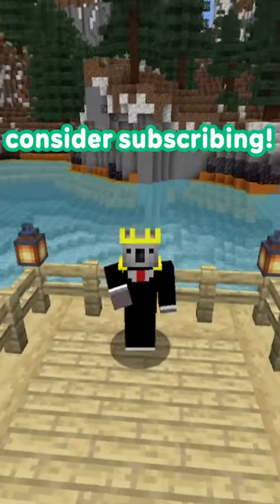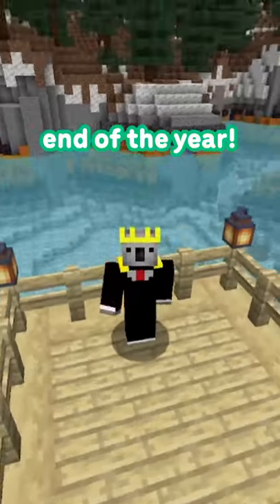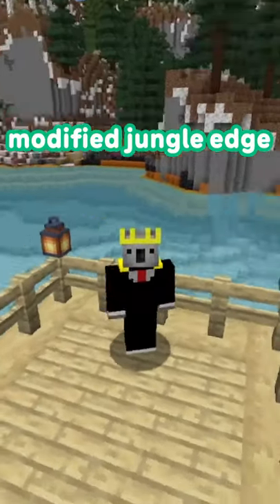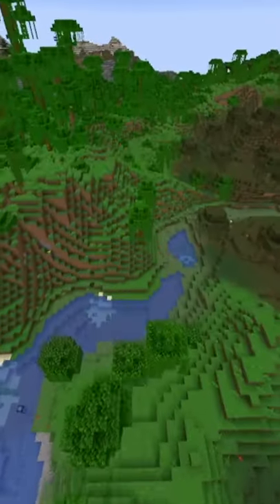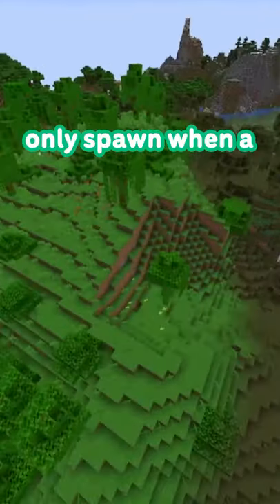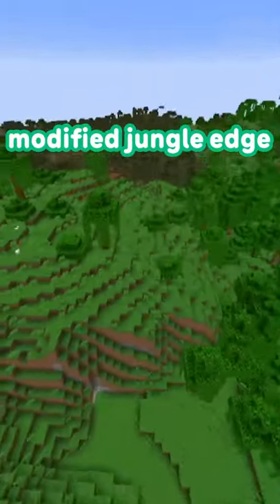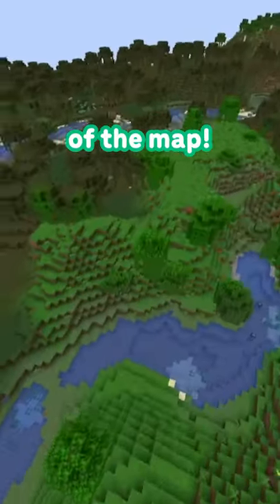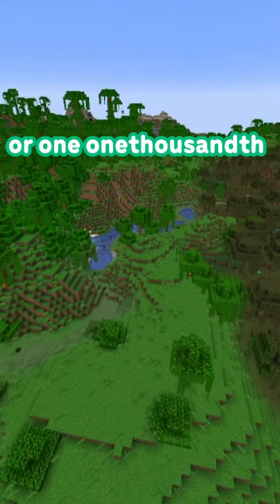What is the rarest biome in Minecraft?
Song/s used: Super Mario Galaxy OST Gusty Gardens Galaxy

(ALOT of key words so the algorithm picks up)

TommyInnit hadn't been exiled, Wilbur Soot hadn't pressed the button and blown up Manburg, Schaltt hadn't been elected, Technoblade hadn't killed everyone at the Red Festival, and Pogtopia was never created, it might have been because Gogy had actually remembered to set his alarm for the L'Manburg election rather than building a house during the Dream SMP season finale that got robbed by Tommy and Ranboo.  This isn't a VOD by Tubbo or Karl Jacobs, you can sit through it. For anyone not caught up to speed, this isn't a new Minecraft but, 1.16 challenge, war edition. On the Dream SMP WilburSoot and Technoblade have created total anarchy in Dream's Minecraft Server. But before that, Quackity and GeorgeNotFound had the chance to rule L'Manburg. This is a riff on the events of the Dream SMP election and the Manburg / Schlatt era, also known as the Pogtopia Rebellion, the Manburg War, the destruction of L'Manburg, and is not to be confused with past events like the L'Manburg revolution or the festival or newer events like Tommy's exile with Ghostbur. Watching everything unfold from this new POV is insane, fun and funny! POG CHAMP! Not Minecraft, But Water Rises or, But Lava Rises, or any other challenge like that. This could be a speed run / speed runner of Minecraft against a killer / assassin but it is against Wilbur Soot's insatiable bloodlust and Karl Jacobs' need to be in the A plot. You might have seen when TommyInnit asked GeorgeNotFound VERY inappropriate questions, but George can't hear Tommy from all the way up on his throne now! POG CHAMP!!! Dream also giving George $5000 dollars! The DreamSMP is a server created by the Dream Team on Minecraft. People usually just play regular survival Minecraft but Wilbur decided he wanted to create a geo-political war. George on the other hand just wanted to build a Hobbit home. Hobbit Homes and Wars cost Money, which is why some of the Dream SMP Members invest in stocks, start a business, make money, are entrepreneur, online sellers, real estate investorts, amazon re sellers, and more. We love Dream and his stans and his fan base. We love Minecraft Manhunt / Speedruns and how it is not fake at all! It is very cool to see Reactions to Dream Smp / DreamSMP. Sapnap is very cool, aswell as patches and drista. It is cool to see the Dream Team Together, playing Hypixel Bedwars or Bed wars. We love the egg for adding lore and plot to the DreamSMP. I wish I could join the dream smp and meet Dream. Dream Smp on Twitch is cool, you should check it out. We love to speedrun aswell. Also, I hope Dream and his team do a 100 Days Minecraft Challenge! Hardcore with Philza would be cool too, and maybe even Technoblade. We love lgbtq+ community on mcyt. (i do) TikTok has a great community there too. Dream Smp Tik tok's and mcyt tiktoks are very cool. Minecraft Champtionships or MCC is a cool competion for big Minecraft Youtubers. People like Technoblade have participated in it. Tommyinnit is not well friends with Ranboo, instead he likes Tubbo. Jschlatt is members of the DreamSMP. We love FoolishG also, aswell as Callahan, Ponk, Alyssa or ItsAlyssa, and Gogy. Dream was taken or Dreamwastaken has cool speedruns on twitch. We love Twitch and Streamers/Streaming aswell. Dream Smp Clips are amazing, same goes with compilations, recaps, mcyt, funny moments, etc.. Old videos from Dream Smp members are nice aswell. The addition of Tales Of The Smp add’s to a nice lore and feeling. Tubbo or TubboLIVE or TubboVODs is featured rarely but sometimes on this channel.Jack Manifold is someone who wants to kill Tommyinnit. Drista, who is the girl Tommyinnit Played with Dream's Sister.